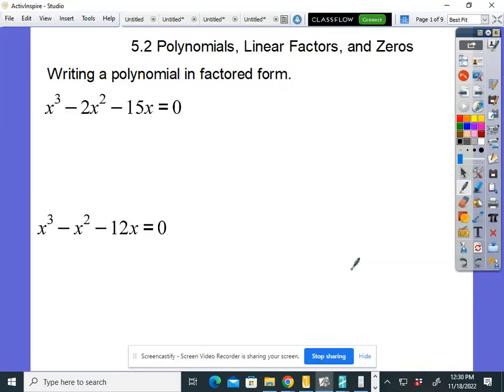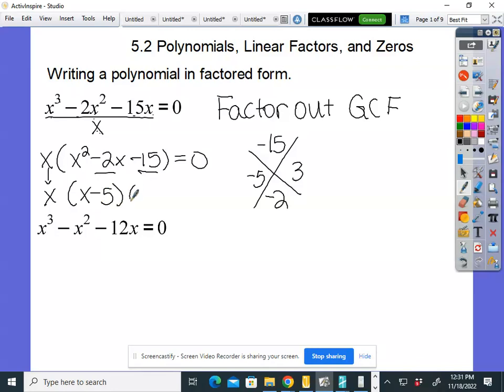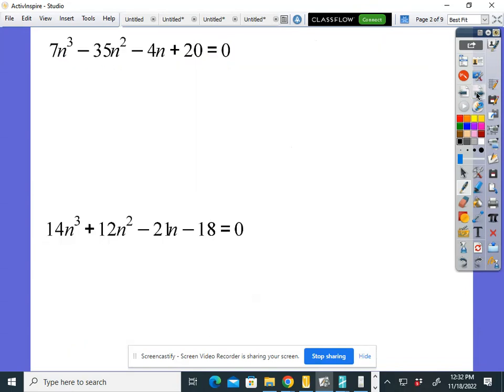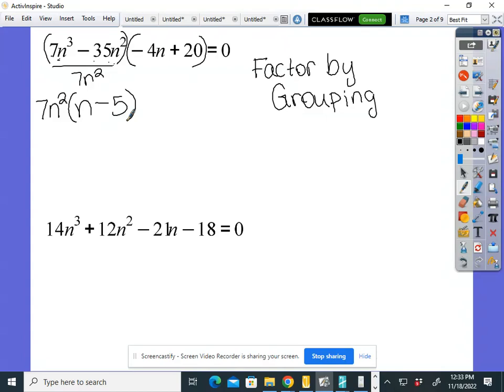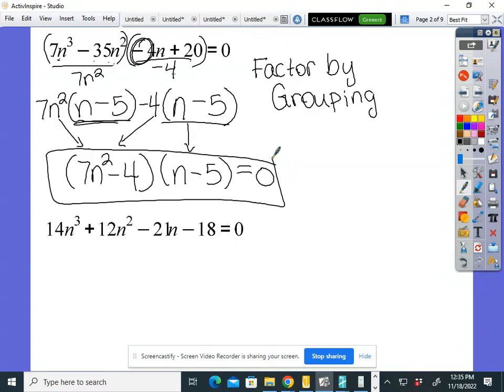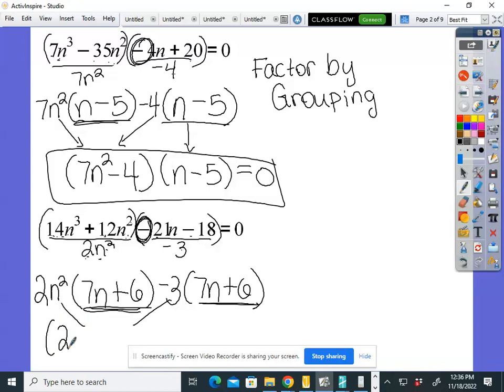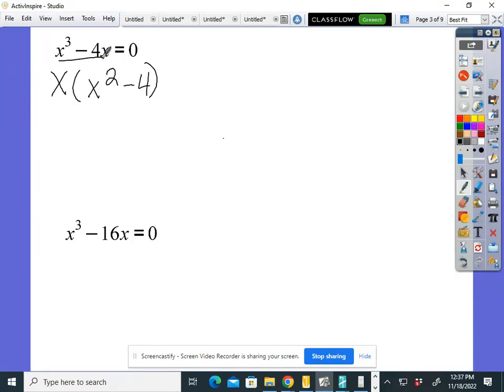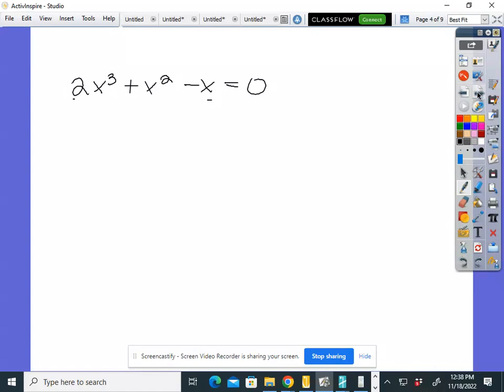5.2 Factoring Polynomials